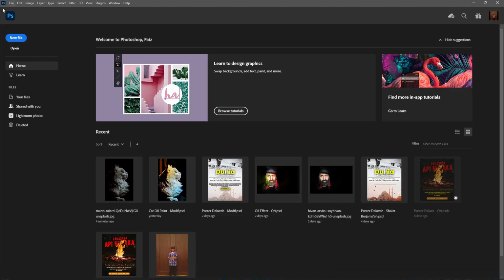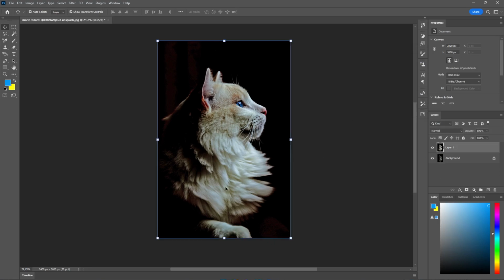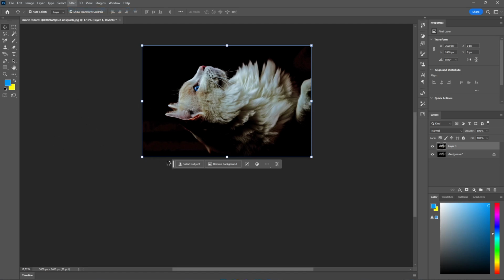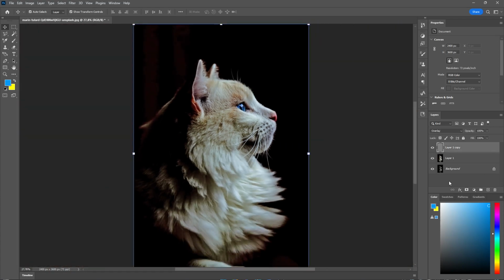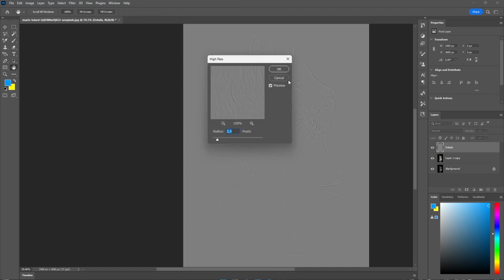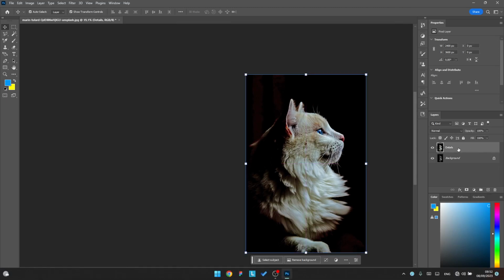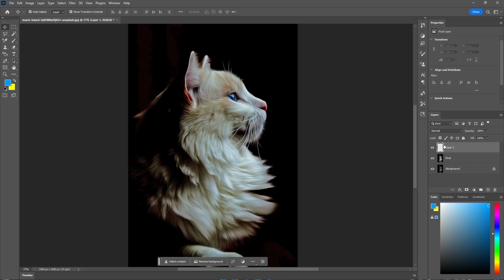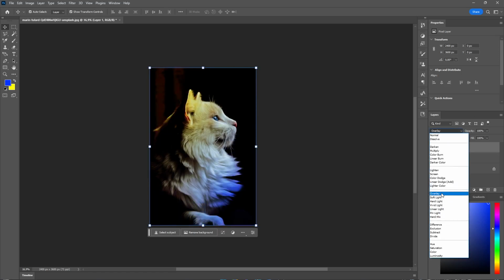Oil Painting Effect - Adobe Photoshop 2023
🤠Hello Guys🤠
 Wellcome back everyone to the NEWEST IT TUTORIAL!!, in this new tutorial i'am gonna show you an Adobe Photoshop tutorial that about making an oil painting effect.